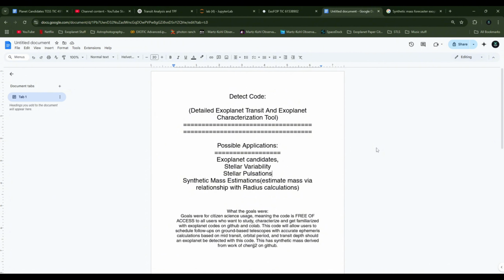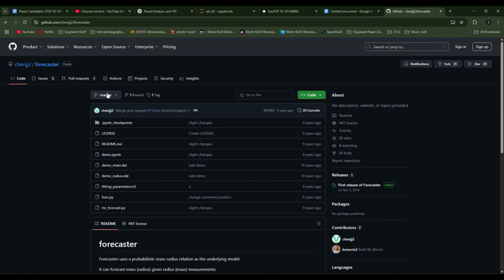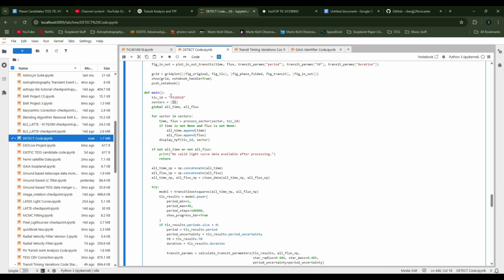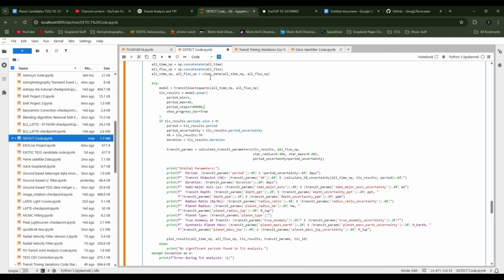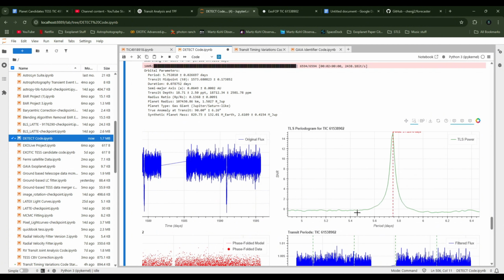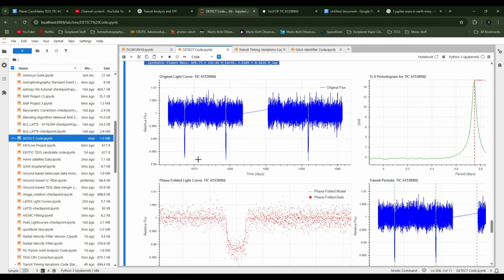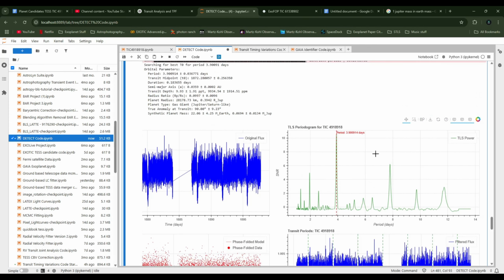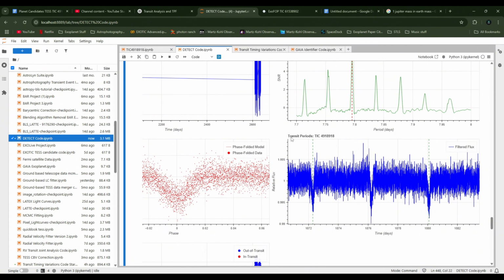Exoplanet DETECT Code Announcement | LCO Global Sky Partner Video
Name submitted by an Exoplanet Watch Group member :)

~Detailed Exoplanet Transit Exoplanet Characterization Tool~